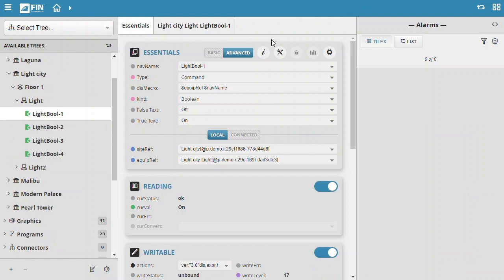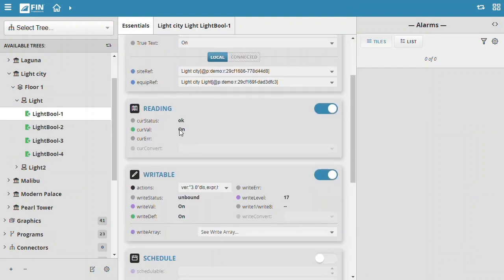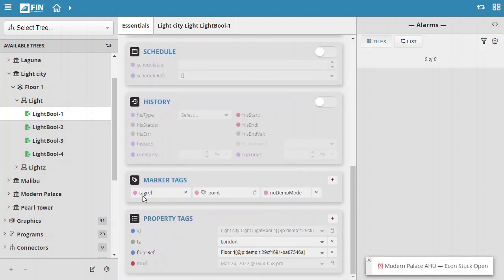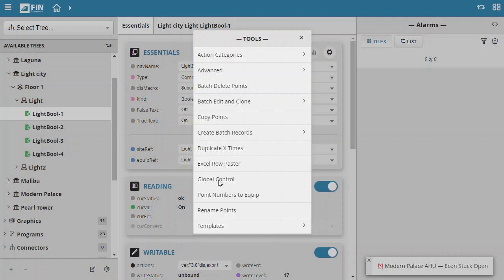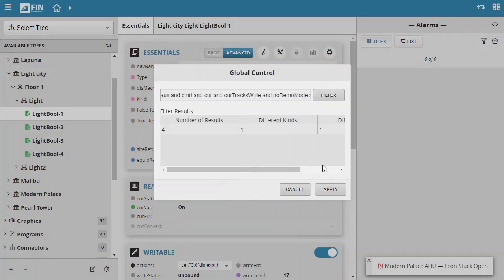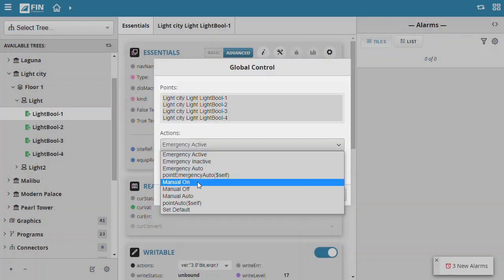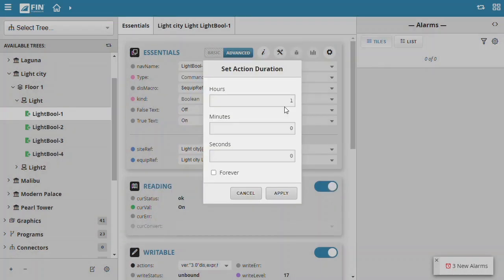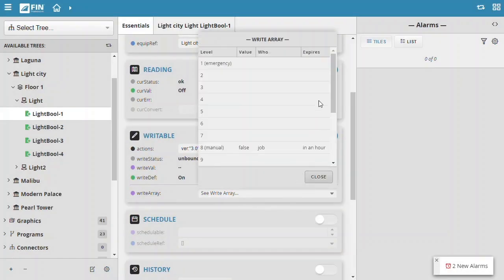FIN Framework - DB Builder: Global Command Tool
Video on how to utilize the Global Command Tool to globally command multiple points all at once.